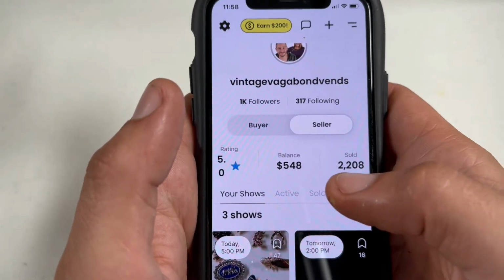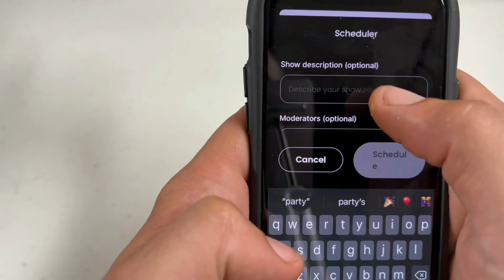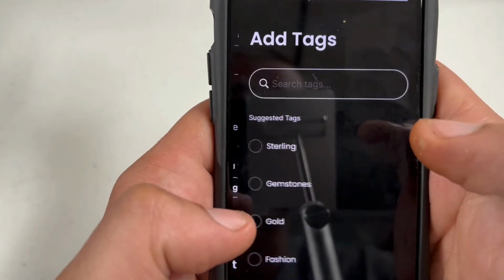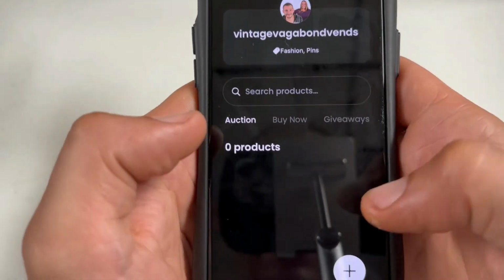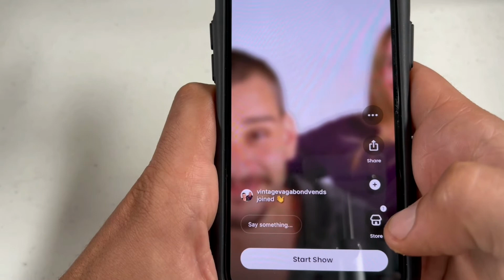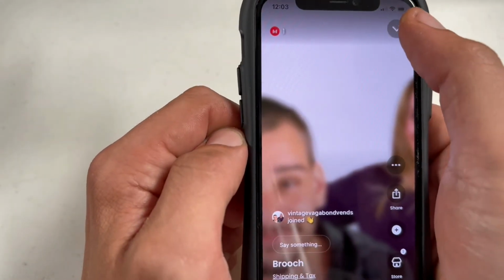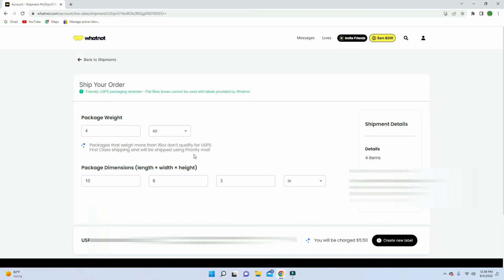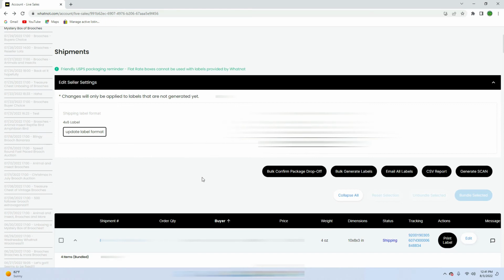How to Sell on Whatnot - Walk Through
How to walkthrough from setting up a live auction to how to ship on Whatnot.
Some vintage brooches we just got in for our auction on Whatnot. If you like auctions be sure to check out Whatnot! Join and they will give you a $10 credit on your first purchase with this